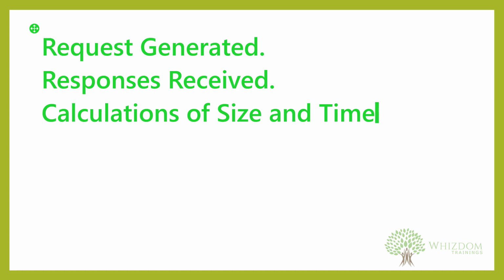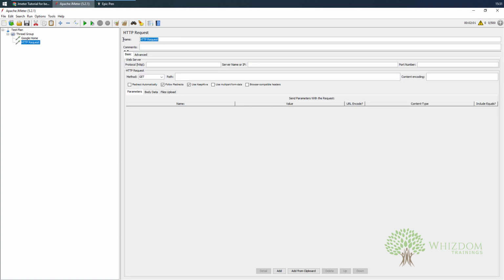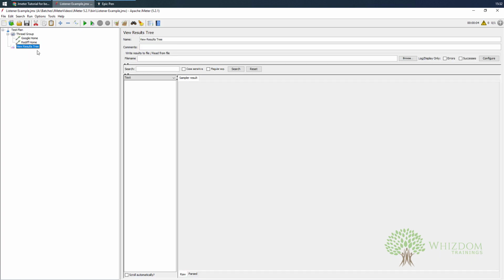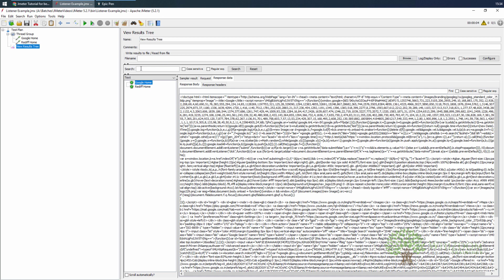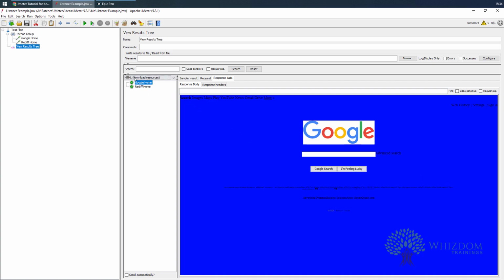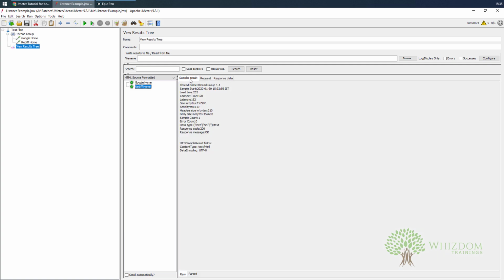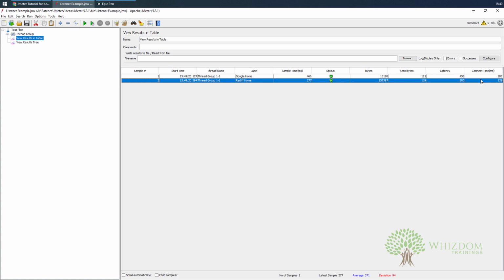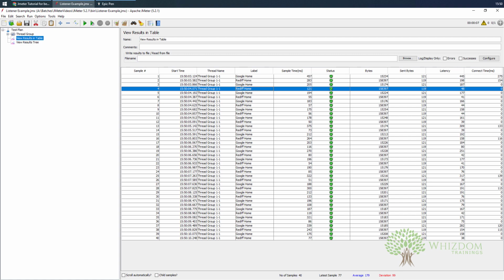JMeter Listener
- Logic Controllers
- Config Elements
- Thread Groups
- Assertions
- Pre-Processors
- Post-Processors

- Timers
- Listeners
- JMeter Functions

* BeanShell Scripting

* Correlation

- Grafana